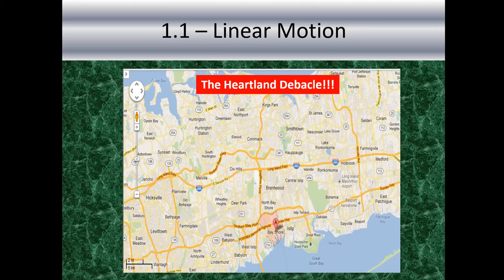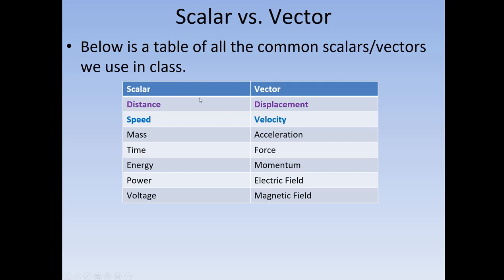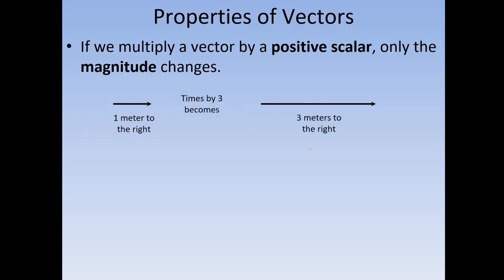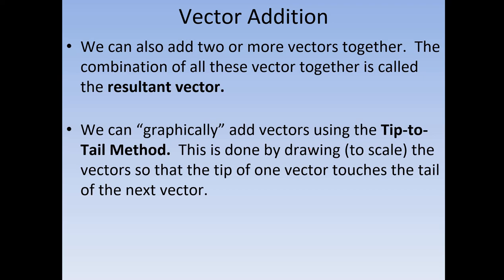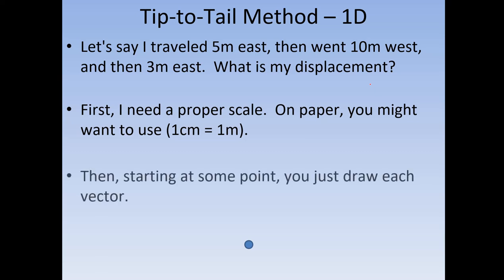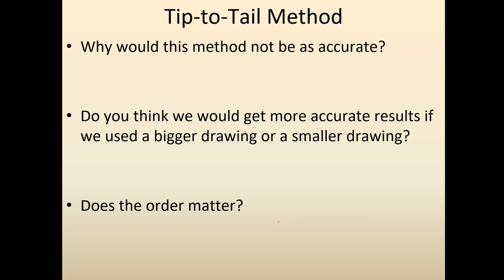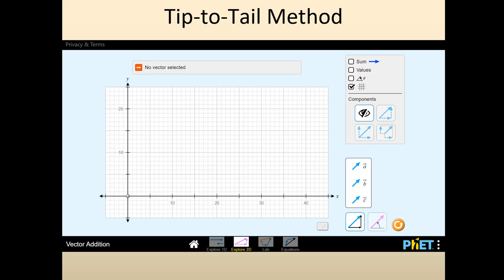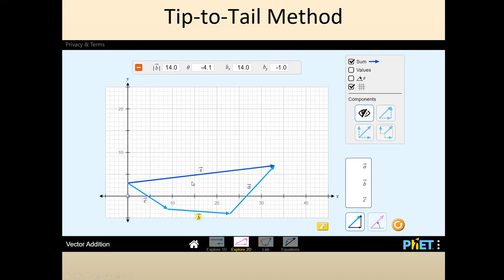1.1 Linear Motion Part 2 - Vector Graphing